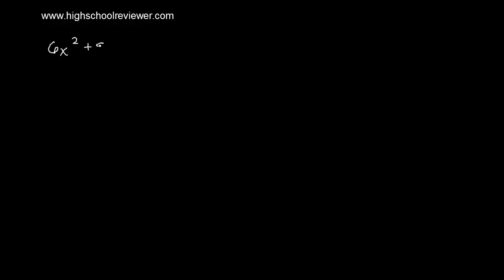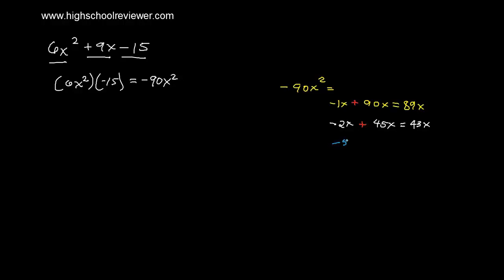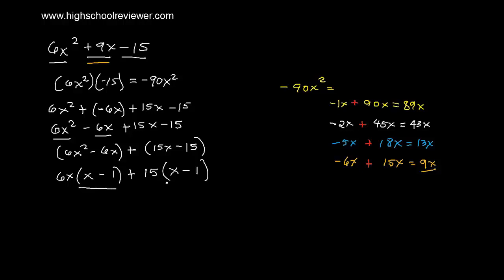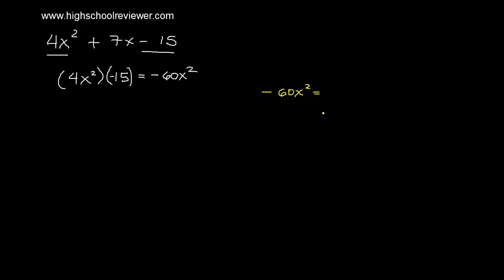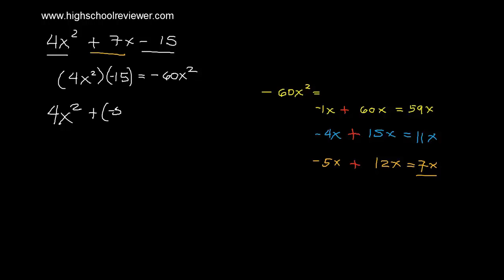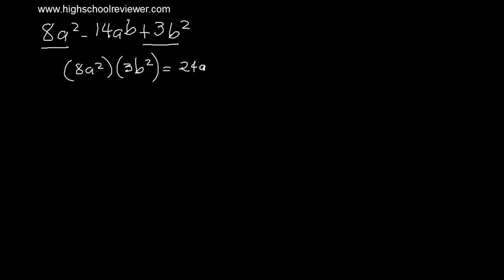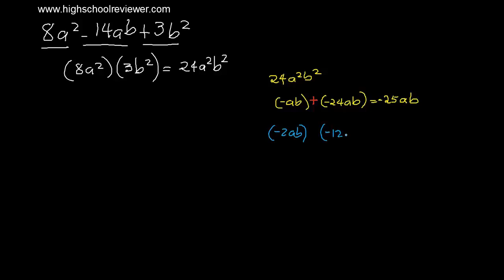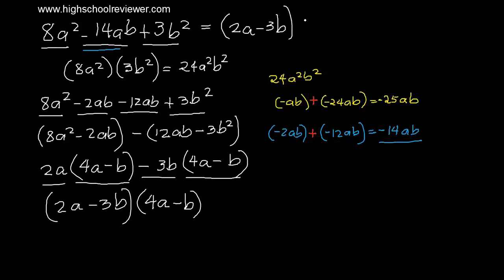Factoring General Trinomials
Hello guys. Here is a video tutorial about factoring general trinomials. To factor general trinomials, we first multiply the first and third terms. And then we get their factor, and get the sum of each set of factors. You then check if which set of factors is equal to the second term of the given equation.

Once you find the set of factors that gives a sum equal to the second term of the equation, you substitute the addition equation to the second term.

Then you grouped like terms that can be factored out by pair. You proceed to factoring, and separate the factors. That's how you perform factoring general trinomials.